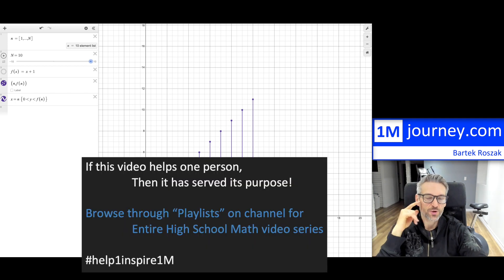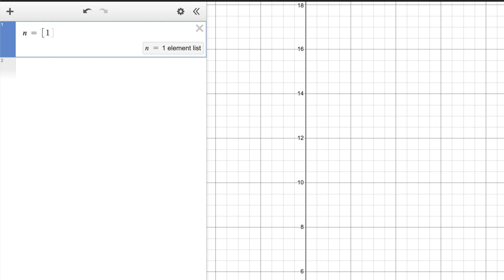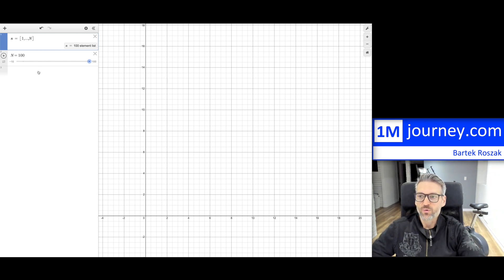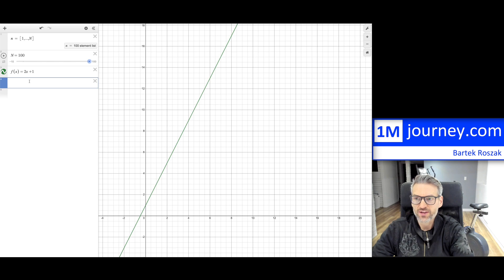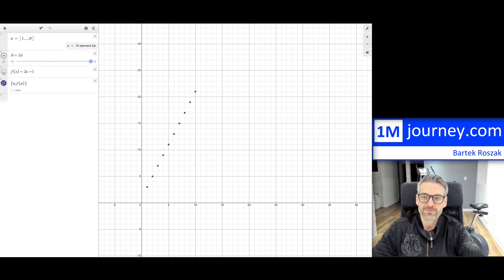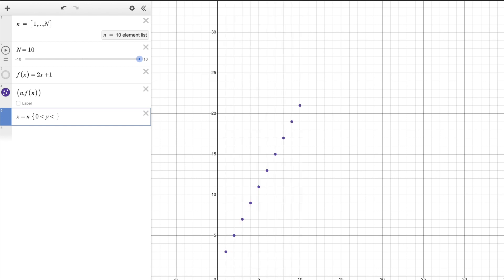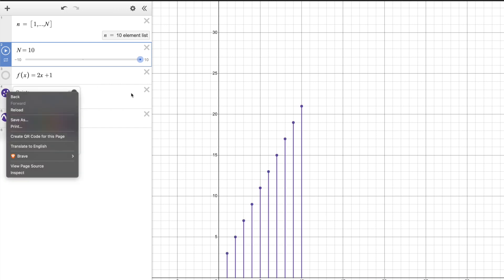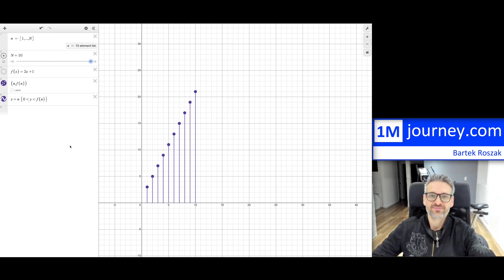How to plot discrete functions or sequences with vertical lines DESMOS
Reference: desmos.com (amazing graphing tool for students and teachers)